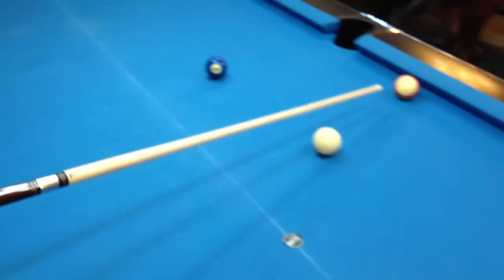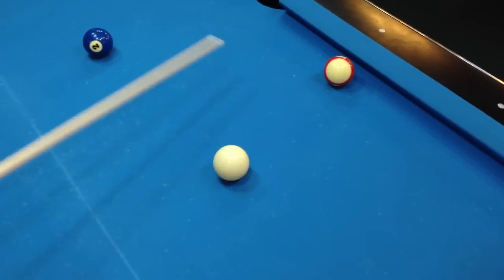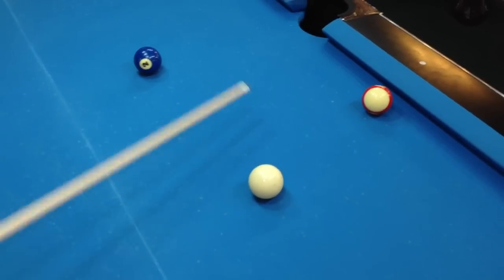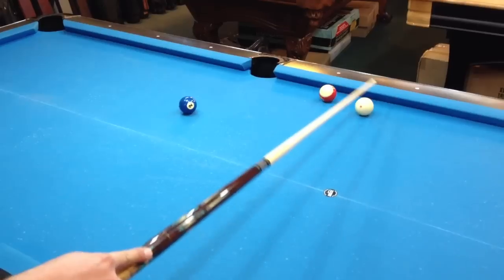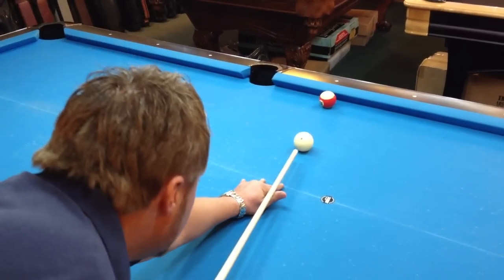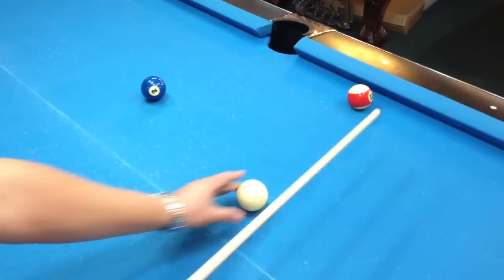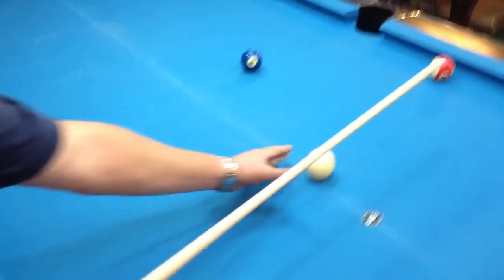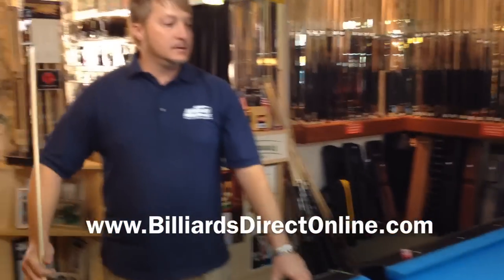What is a Safety in Pool and Billiards?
- Be sure to sign up for my new website.

Lots of people ask me "What is a Safety?". Well, I'm going to explain that now. As an added bonus, I'll show you a simple safety that you can do yourself and really mess up your opponent's game.

A Safety is basically one player blocking their opponent's shot with another ball that's opposite to their ball type. In the video above you'll see that I've got a shot setup where I'm stripes and my opponent is solids. I don't want to do a bank shot or any other type of shot so I'm going to play a safety. I want to try to get my stripe ball between the solid and the cue ball so that my opponent can't make their shot.

A beginner is likely to screw this up is by hitting the ball way too thin. Even though they hit it soft, they hit it thin. As a result they leave their opponent a clear shot.

The best way to do it would be to hit the ball much more full; almost straight-on with just a little bit of an angle. As you can see when I hit the edge of the ball, the cue ball generates way too much speed even though I'm hitting it soft. This causes it to take off after it hits the rail. When I hit it full and soft, the safety has been perfectly executed and my opponent can't possibly make their shot.